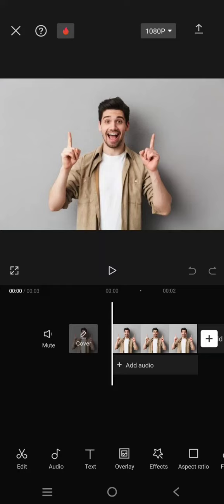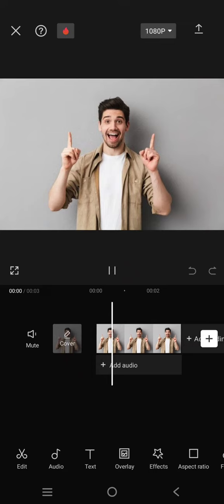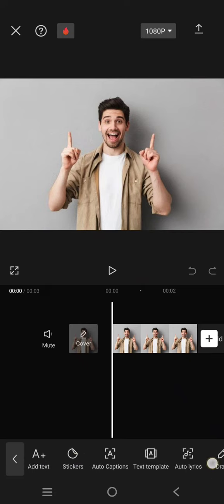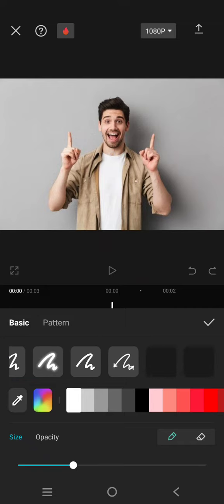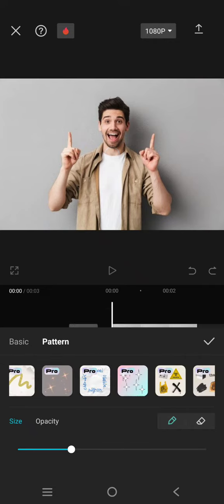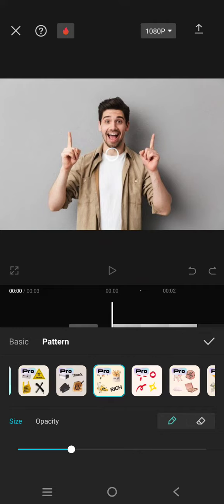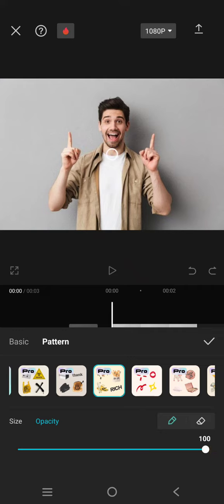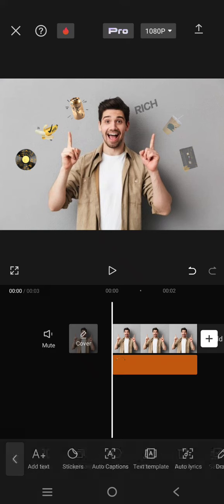CapCut Drawing Feature! How Can You Change the Opacity of a Drawing Overlay in the CapCut Mobile?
Here's how you can change the drawing opacity on the CapCut Mobile